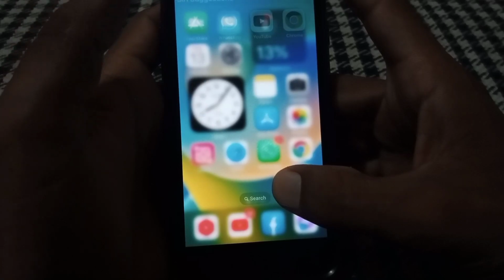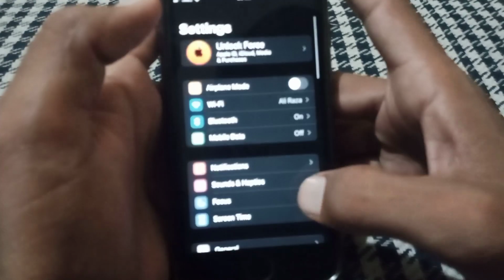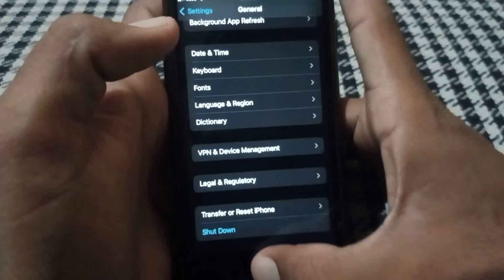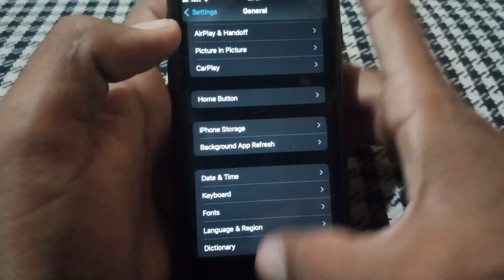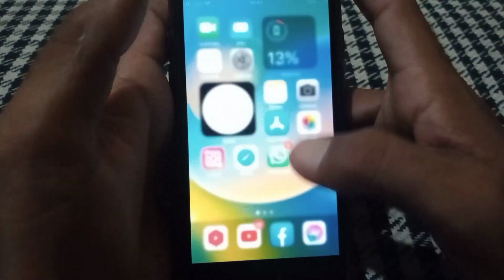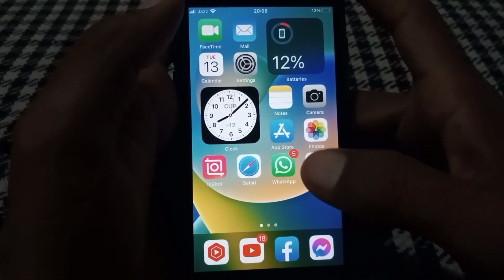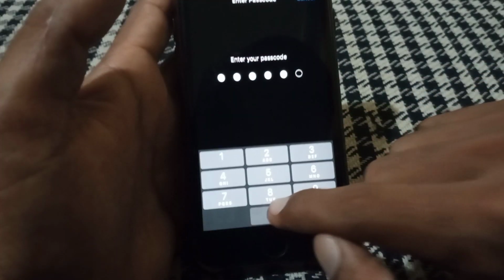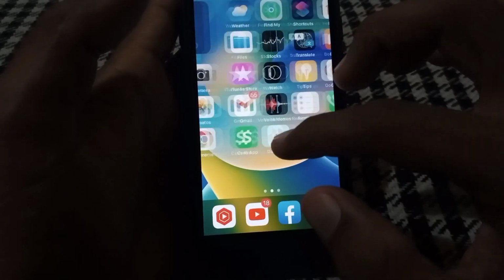How to Fix iOS 16 Lag | iPhone Lagging iOS 16 | iOS 16 Laggy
After watching this video you will be able to know " How to Fix iOS 16 Lag | iPhone Lagging iOS 16 | iOS 16 Laggy ". So get rid of this problem and enjoy your device.